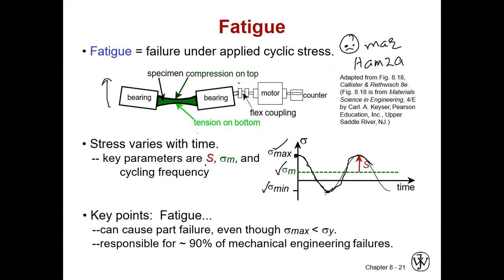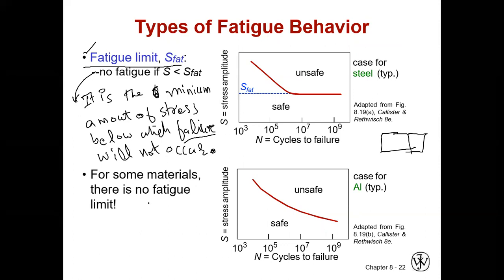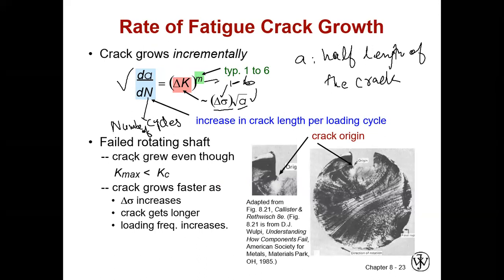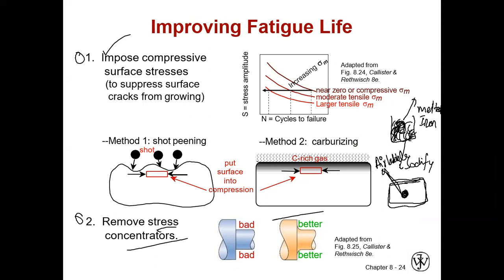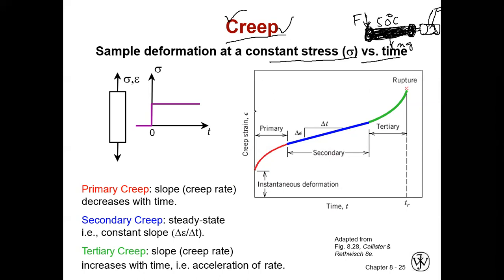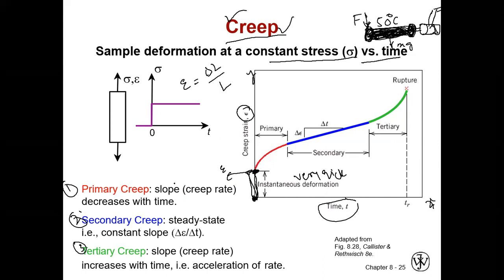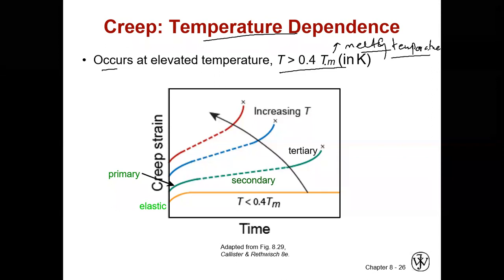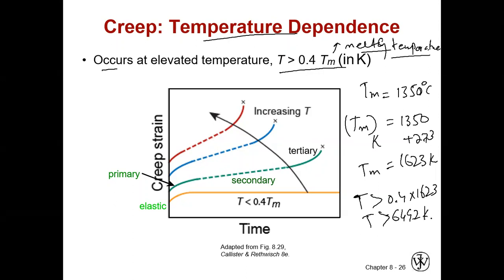Chapter 8. Fatigue loadings and creep